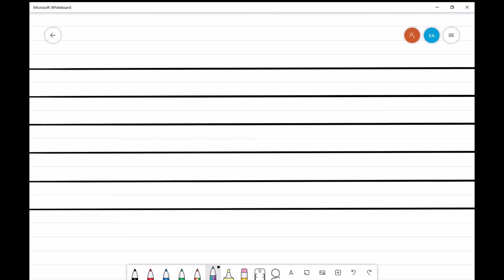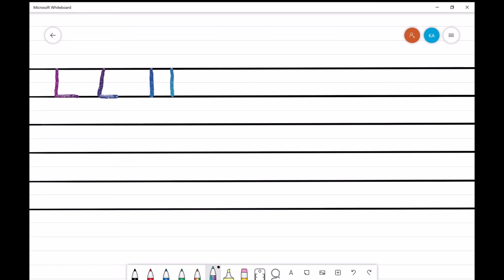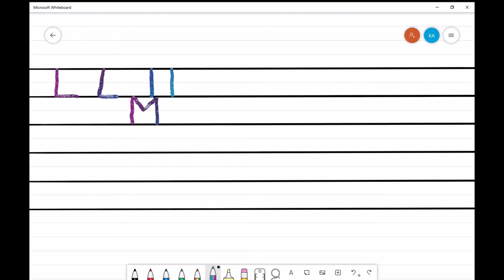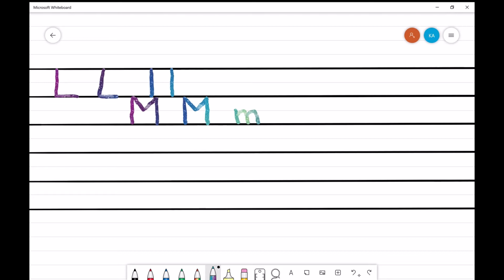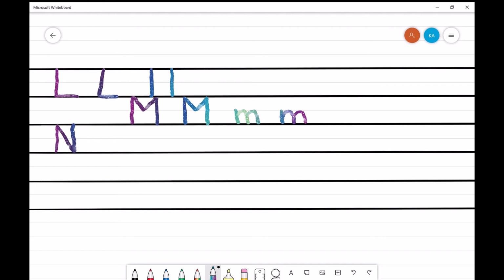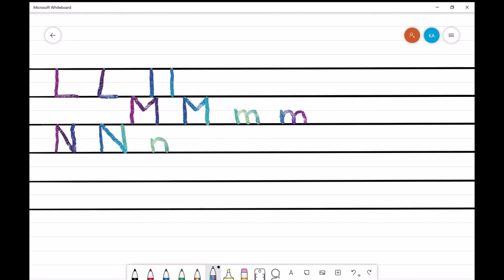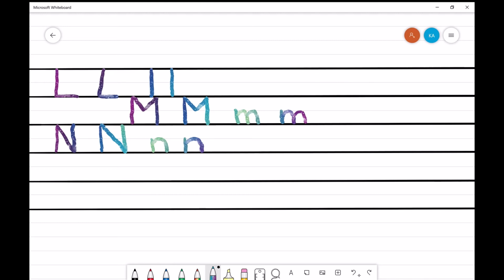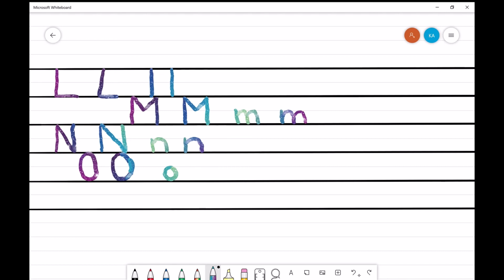Occupational Therapy and Writing Letters L, M, N, and O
Let's continue with our alphabet journey!  Today is letters L, M, N, and O.  Again, please let me know if you had any trouble.  Feel free to send me your work so I can see how you did!